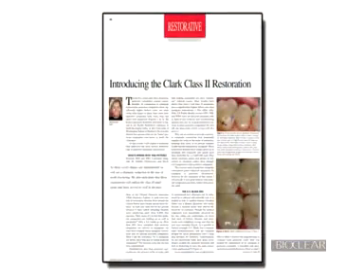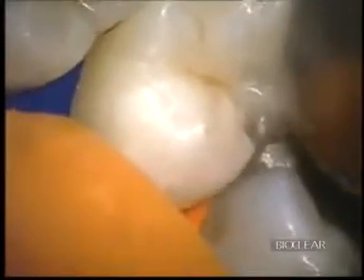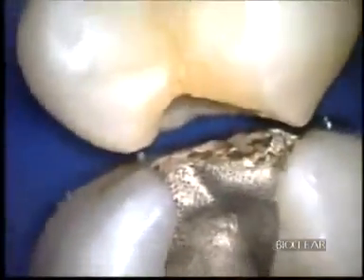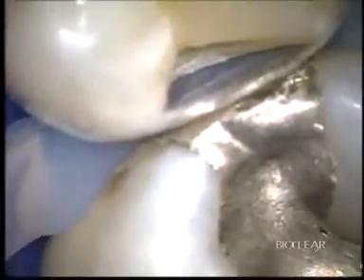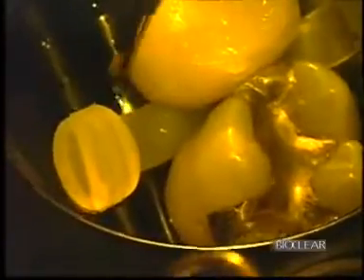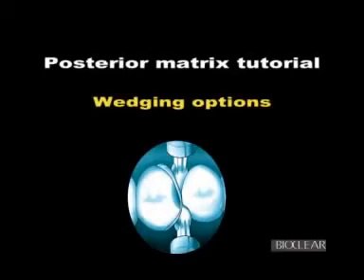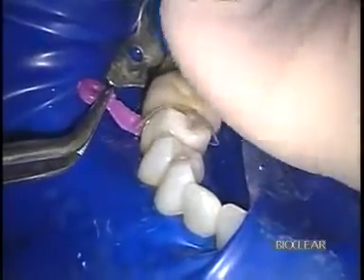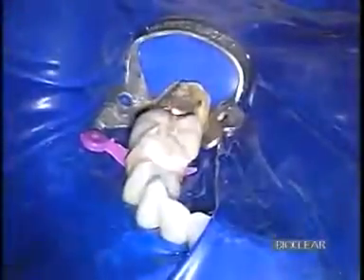Posterior Matrix Intro, Bioclear Matrix